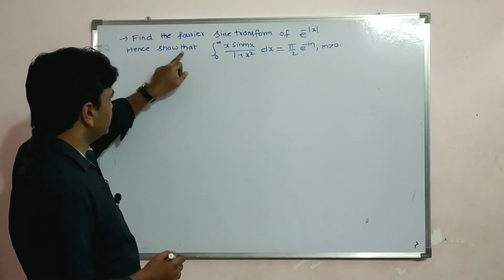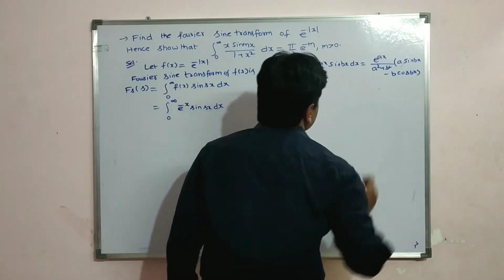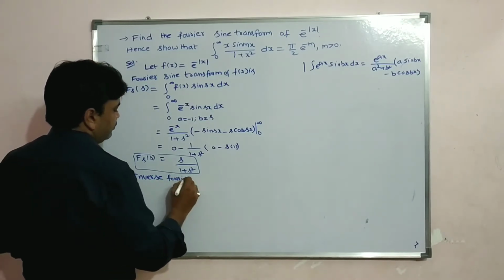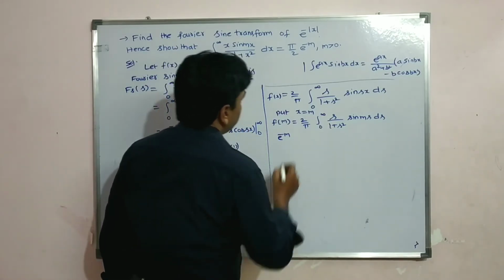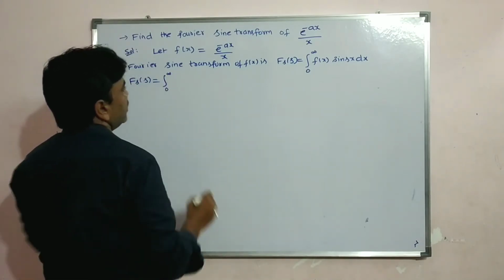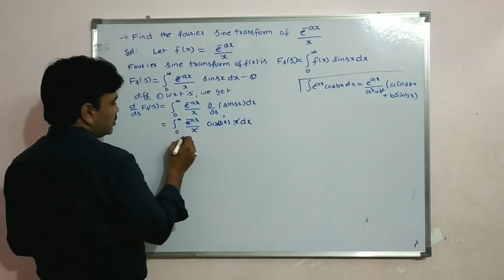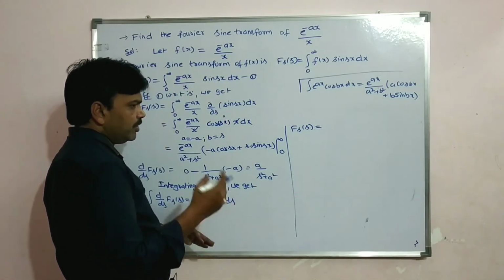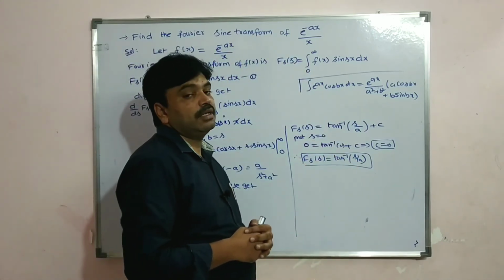Problems on Fourier Sine Transforms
Important problems solved on Fourier Sine Transforms.

Hello friends, today  In this lecture, i discussed problems on  Fourier Sine Transforms.

Fourier Transforms#Fourier Sine Transforms